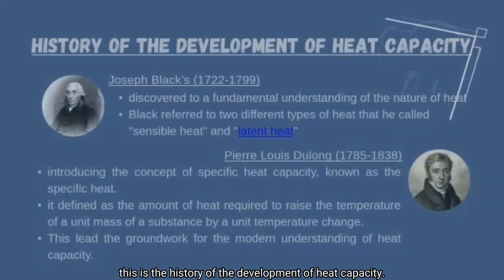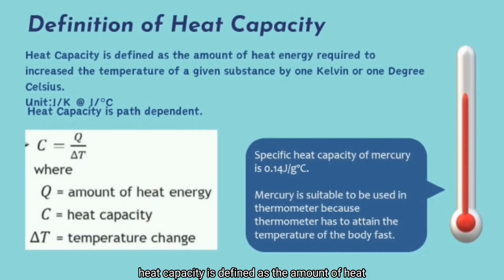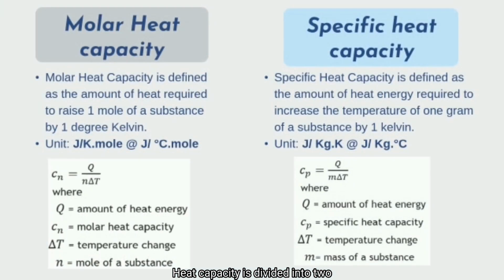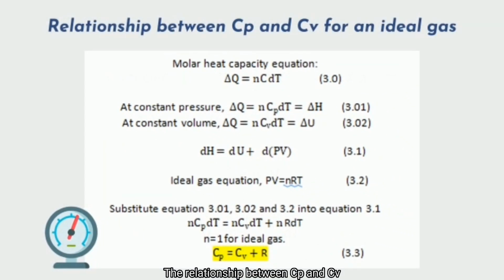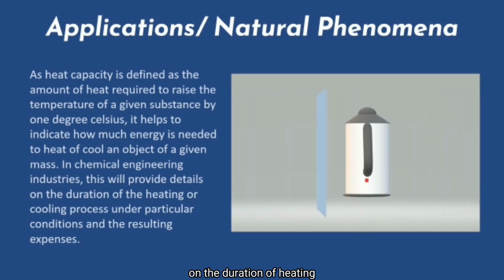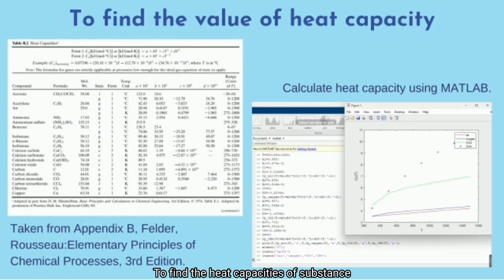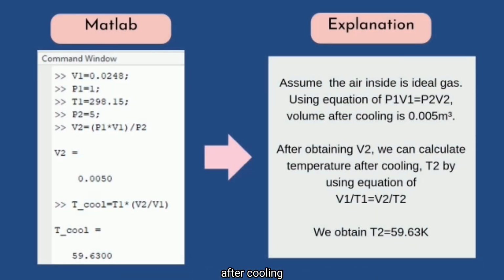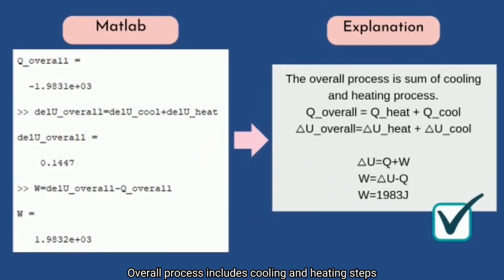EKC222 Chemical Engineering Thermodynamics - Heat capacity (Group 10)